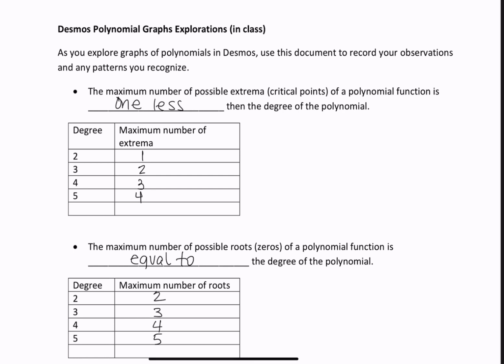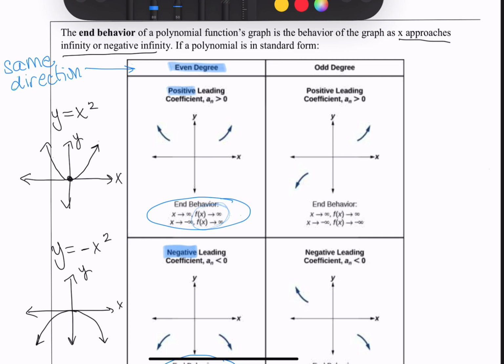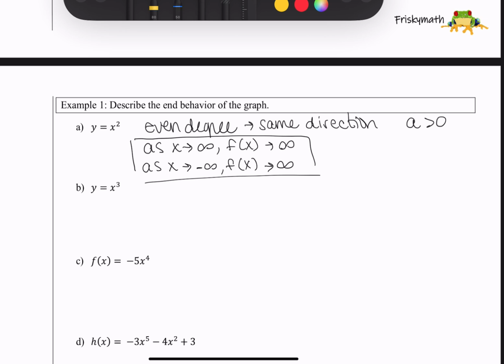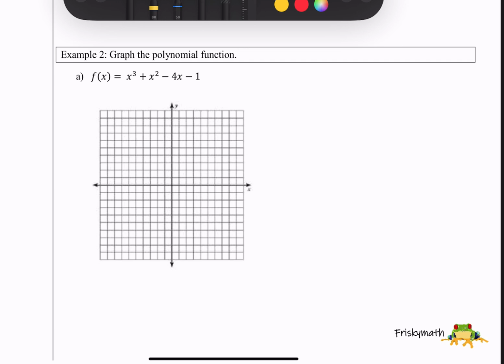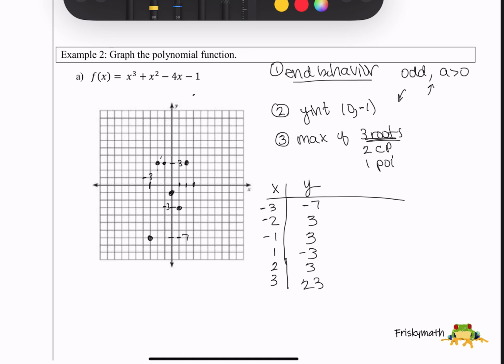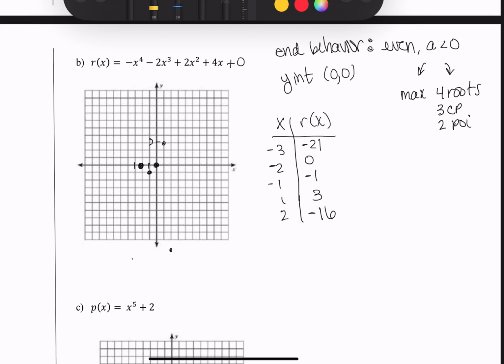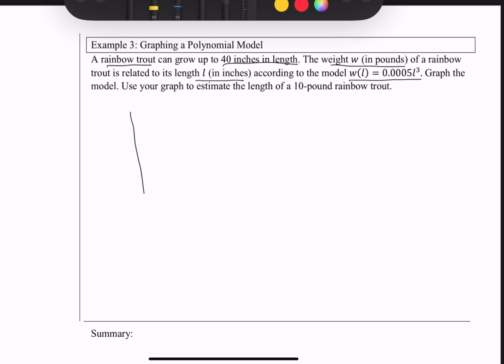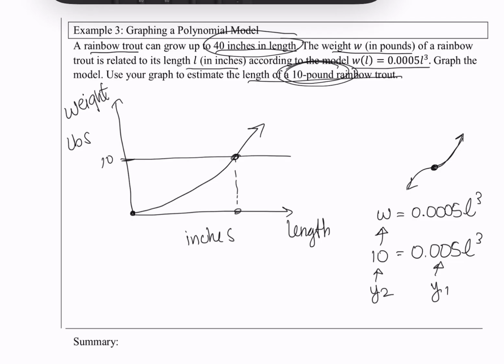6 2 part 2 Graphing Polynomial Functions